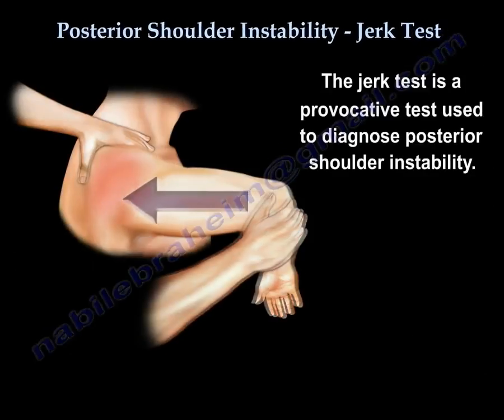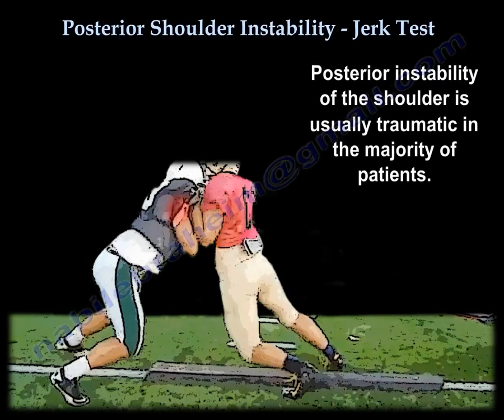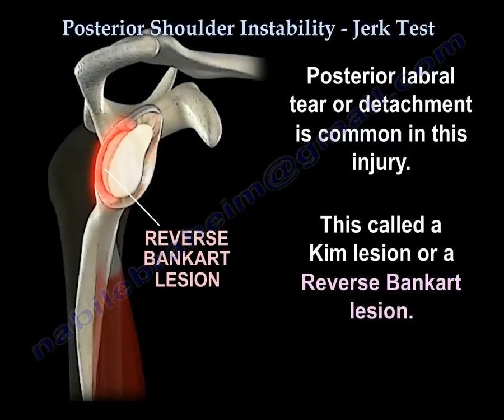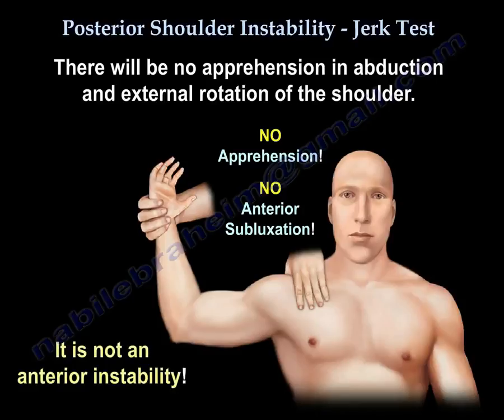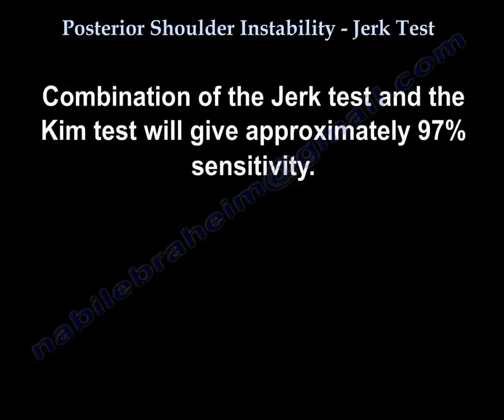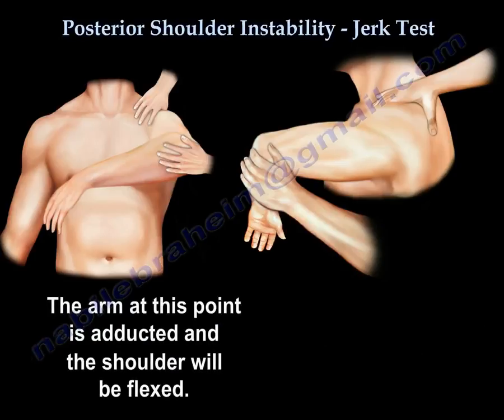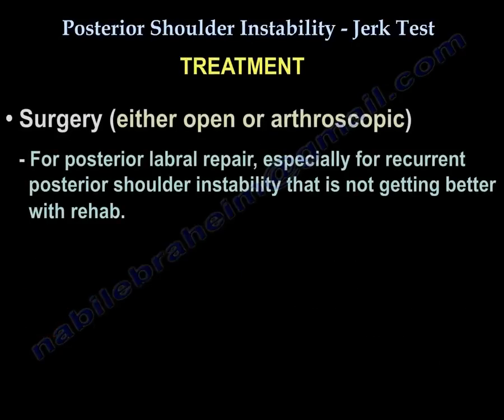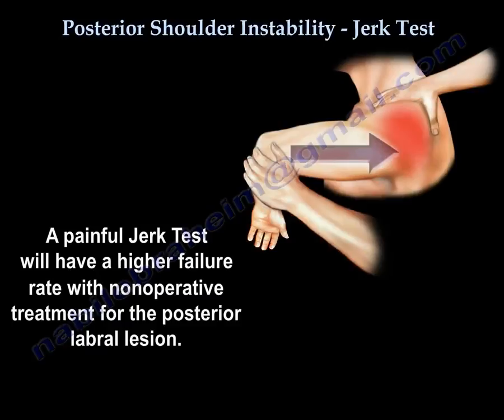Posterior Shoulder Instability,Jerk test - Everything You Need To Know - Dr. Nabil Ebraheim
Dr. Ebraheim's animated educational video describing posterior shoulder instability - "Jerk Test".
The Jerk test is a provocative test used to diagnose posterior shoulder instability. Traumatic posterior instability is less common than anterior instability and it is also underdiagnosed. Posterior instability of the shoulder is common in athletes such as football players (linemen in the blocking position). Posterior instability of the shoulder is usually traumatic in the majority of patients.
Injury typically occurs in football linemen who sustain injury during blocking. Flexion, adduction, and internal rotation of the arm is a high-risk position.
Posterior labral tear or detachment is common in this injury. This is called a Kim lesion or a Reverse Bankart lesion.
The patient will have pain with posteriorly directed force or pressure. The patient may also have the feeling like the shoulder is “slipping” out.
There will be no apprehension in abduction and external rotation of the shoulder.
A combination of the Jerk test and the Kim test will give approximately 97% sensitivity. The patient’s arm is abducted to 90 degrees and internally rotated and the elbow is bent. The examiner axially loads the humerus while the arm is moved horizontally across the body. The arm at this point is adducted and the shoulder will be flexed. Axially loading will be continuously applied at this point. A positive test is indicated by sharp pain in the shoulder with or without a clicking sound. In some cases, the patient may have the sense of instability, but no pain.
Treatment
•Surgery (either open or arthroscopic)
oFor posterior labral repair, especially for recurrent posterior shoulder instability that Is not getting better with rehab.
The Jerk Test is used as a predictor for the prognosis of nonoperative treatment to the posterior shoulder instability. A painful Jerk Test will have a higher failure rate with nonoperative for the posterior labral lesion.